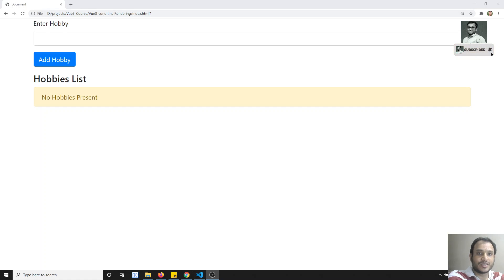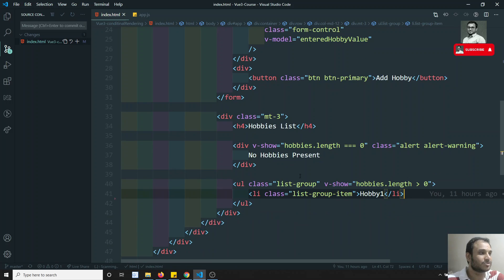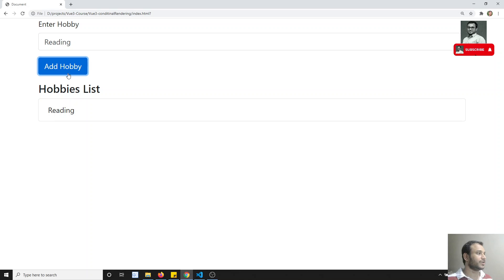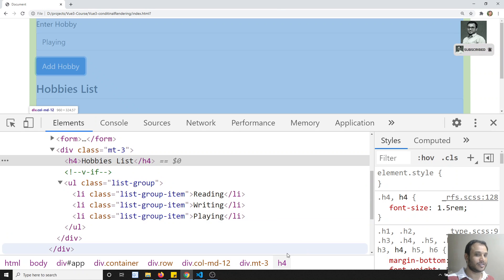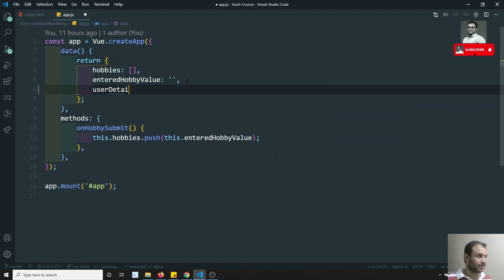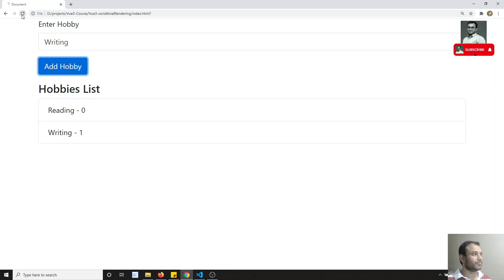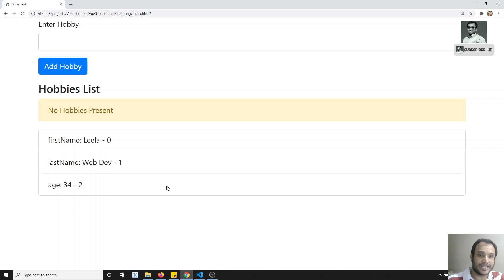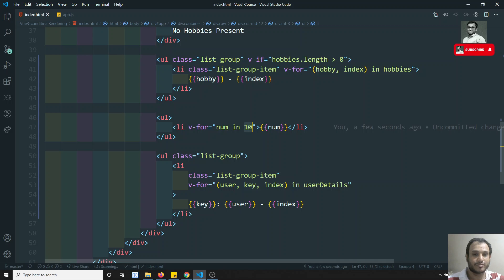18. Using v-for directive to render the list. Loop Arrays, Objects & number range in Vue js | Vue3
Hi Friends
In this video, we will see how to render the list of data using v-for directive. Loop arrays, Objects, and number range with v-for directive in vuejs | Vue 3